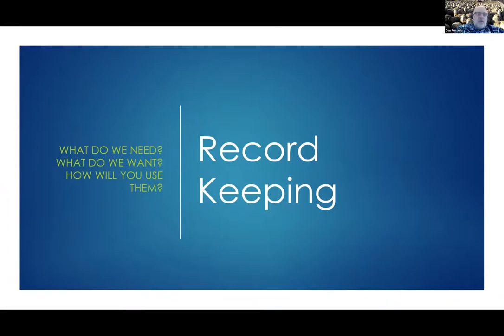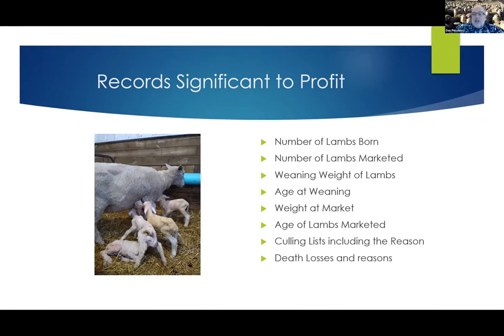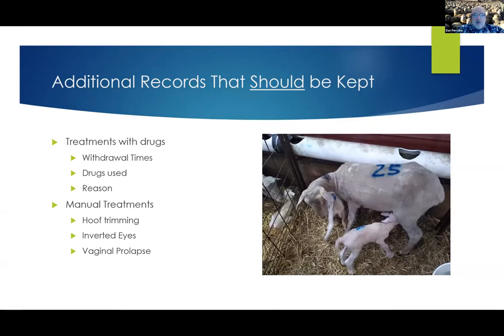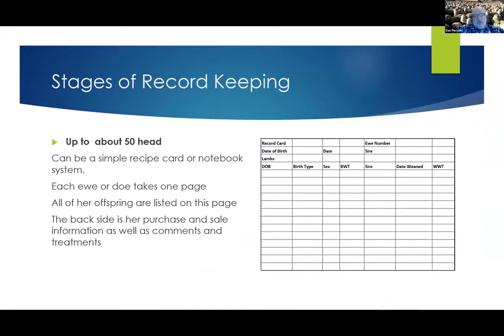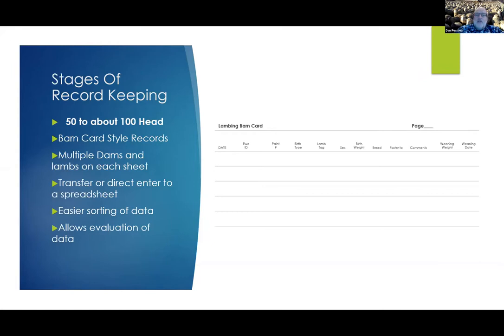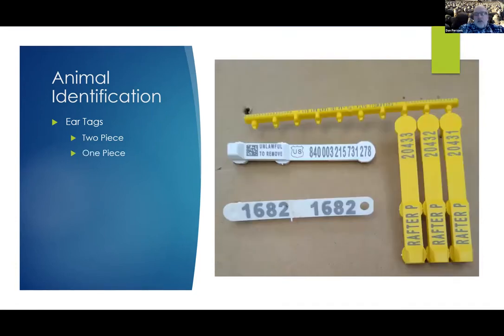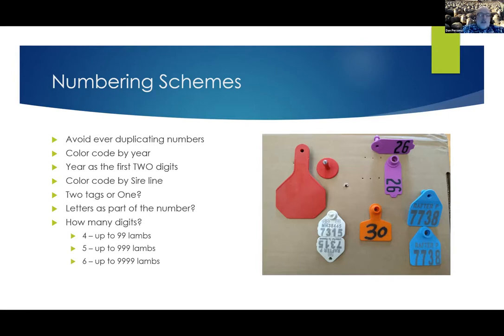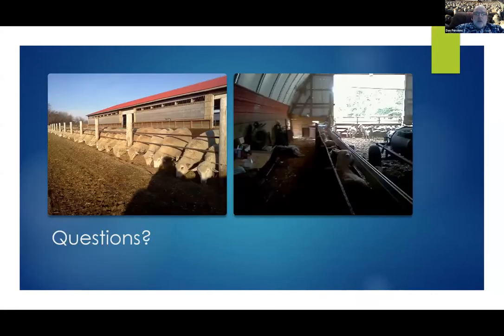Goat & Sheep Management- Record keeping and proper identification- Dan Persons, Part 2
University of Minnesota Extension host a  3-part webinar discussing the importance of proper identification and record keeping systems for sheep and goat operations. Farmers, 4-Hers, ag business professionals who work with farmers, and those interested in goats or sheep are invited to attend.

In Part 2, Dan Persons, sheep producer and US Sales and Support representative for Shearwell Data Ltd, will talk about how to go about finding a record keeping system that works for you and your operation. Where to start and how herd expansions will change your systems by using better technology. Dan will explain how to identify high/low performers in your herd and how to make replacement/culling decisions accordingly.